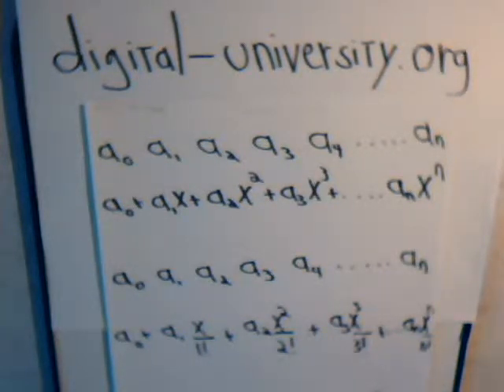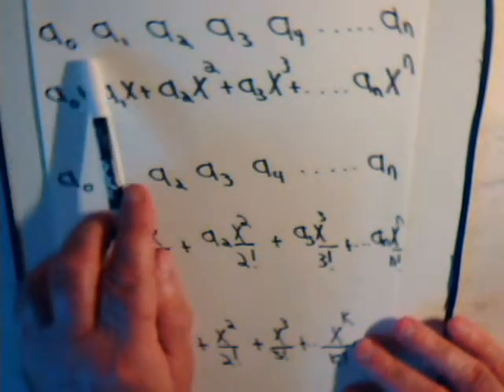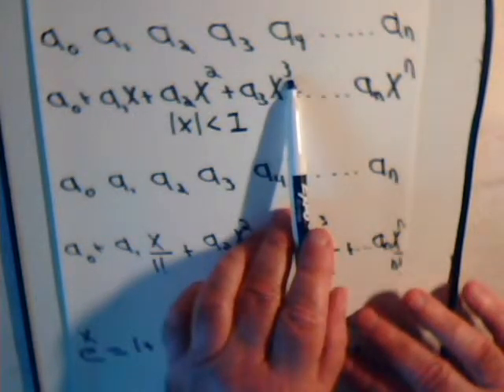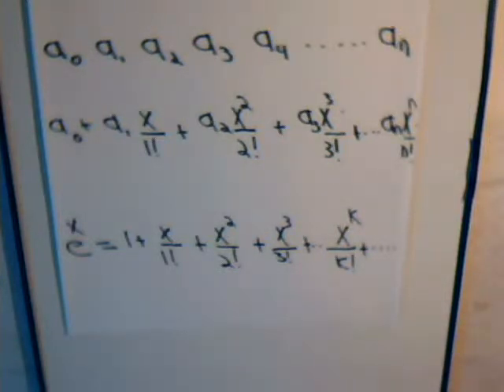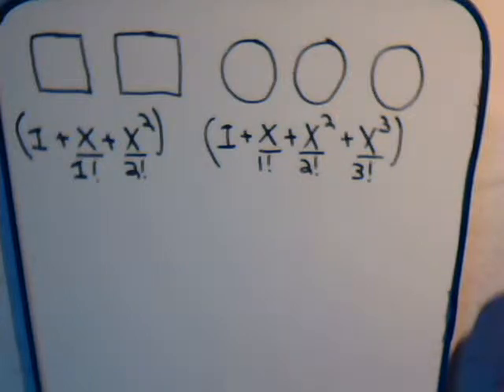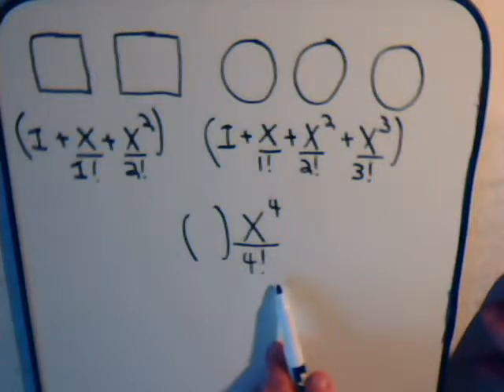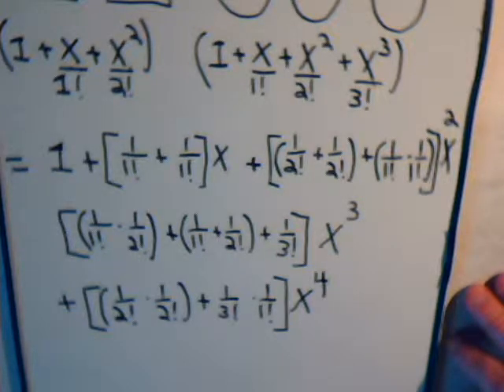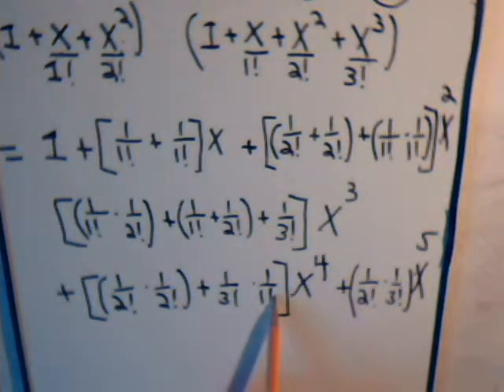Permutations And Exponential Generating Functions: Introduction & Example Part A